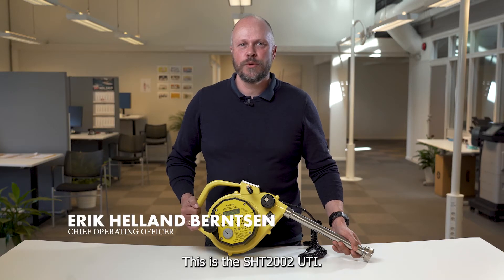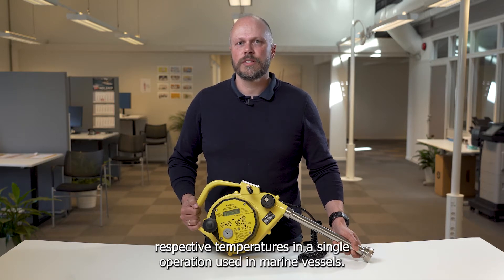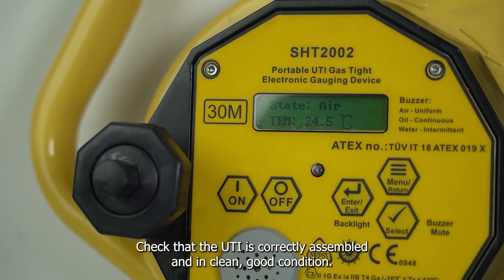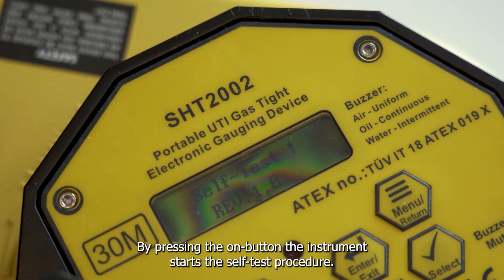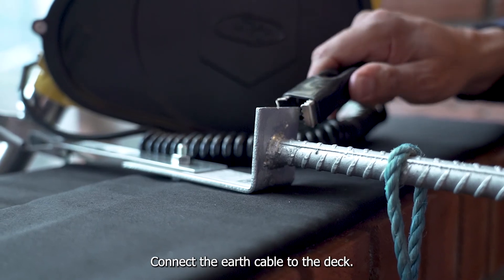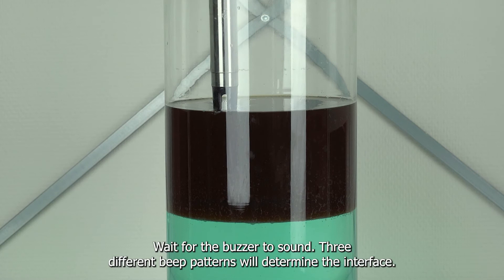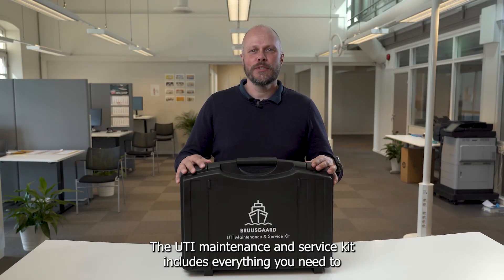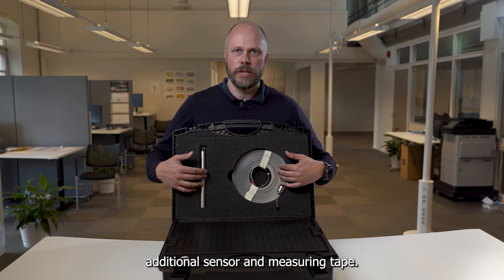UTI Calibration System - Demo with Erik Helland Berntsen, Chief Operating Officer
Why send your UTI ashore, when you can service it yourself?

The Bruusgaard UTI solution is based on the SHT 2002. It is designed to measure ullage, air/oil/water interface levels, and their respective temperatures – in one single operation.

What really separates this UTI solution from the rest, is its onboard calibration capability. There’s no need to send your equipment ashore for servicing. We’ve included everything you need to operate, service and calibrate your SHT2002 in the service kit.

We’ll now explain how. Watch the video or follow the steps in the written guide